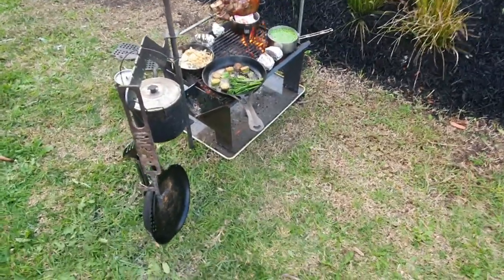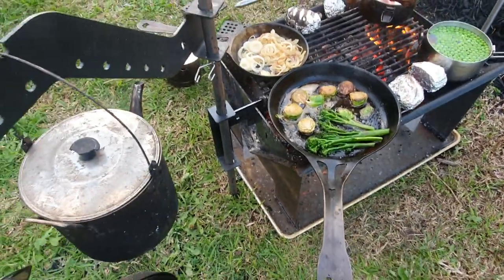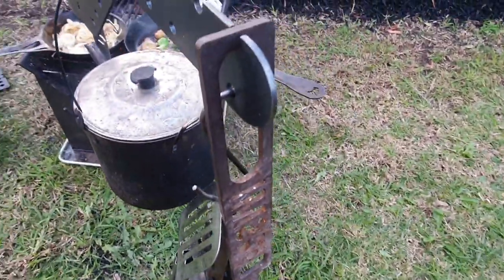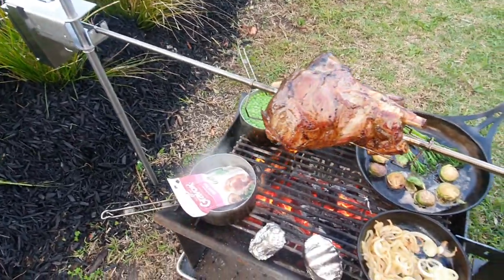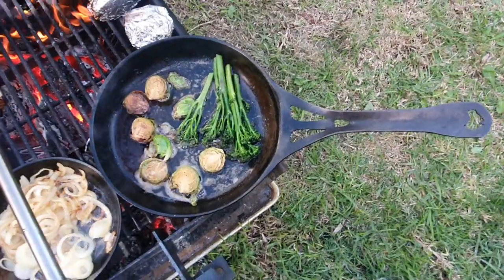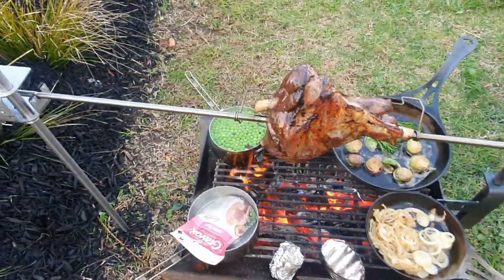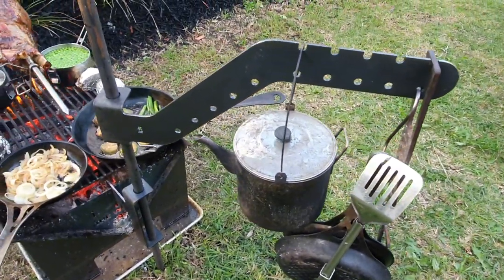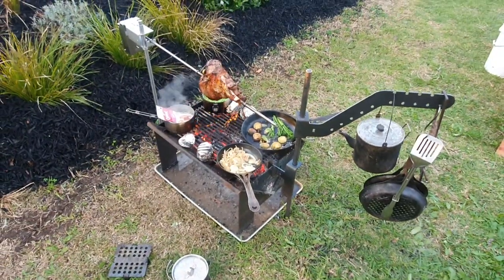THE WEDGE FIRE PIT 600 with BOOMERANG SWING ARM KOOKA & AUSPIT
Two great accessories for THE WEDGE FIRE PIT 600 model are shown here. Firstly the SLOT ME IN "Boomerang Swing Arm Kooka" and then the "Auspit Rotisserie".

Both increase the cooking capacity and variation on not just The Wedge 600 model but in fact our whole range of fire pits.

A point to note is that the lower connection bracket that holds the vertical upright for the "Boomerang Swing Arm Kooka" allows it to be used with or without being driven into the ground. What that means is you can use it on hard ground without spiking it into the ground or on concrete or timber decks.

The "Auspit Rotisserie" can also be used in the lower support bracket of the "Boomerang Swing Arm Kooka" also without the need for spiking it into the ground if required.In this video however it is spiked into the ground.

Check both of these accessories out on our website at SLOT ME IN

Happy cooking, camping, travels and enjoy your fire responsibly wherever you find yourself in this great land of ours. BACKYARD, BUSH or BEYOND.